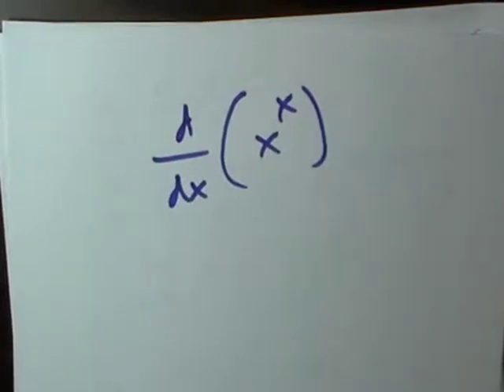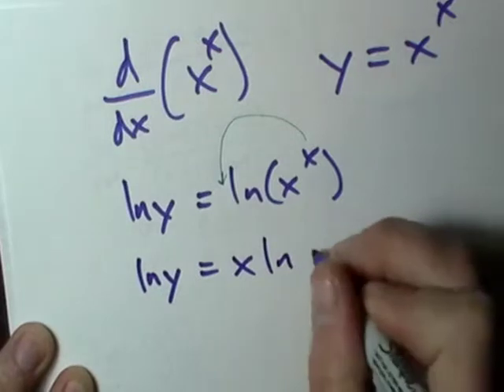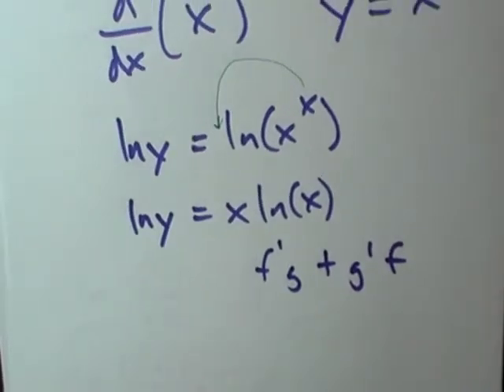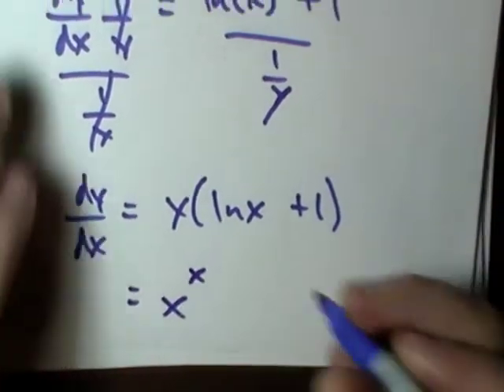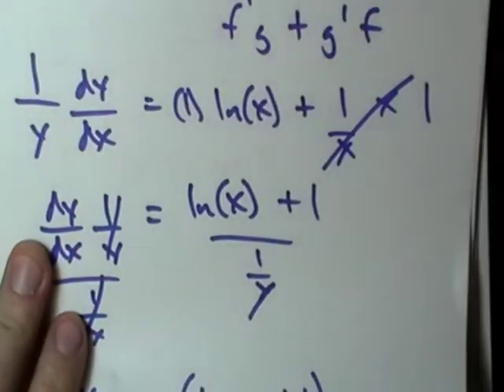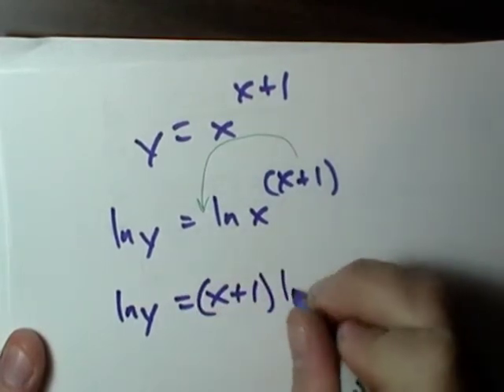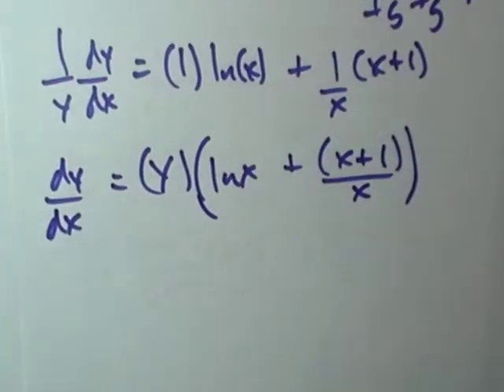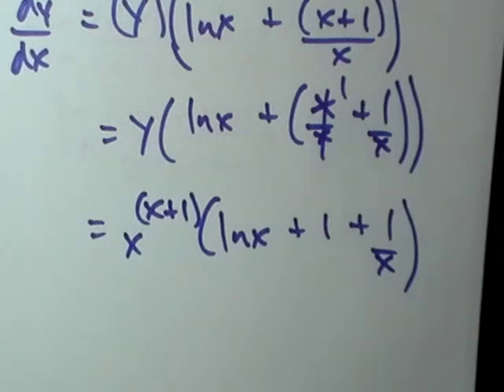derivative of x^x and similar problems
how to take the derivative of x^x using log rules, logrithmic dif, implicit diff, and chain rule.